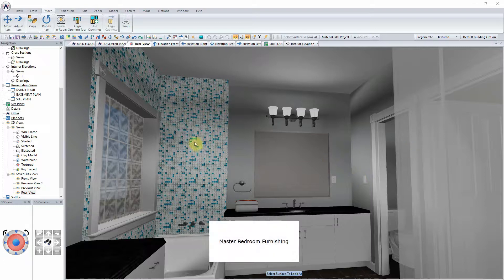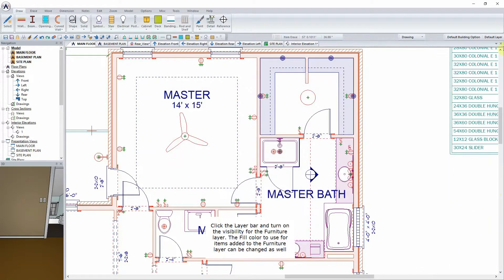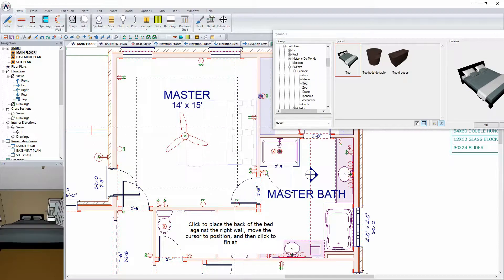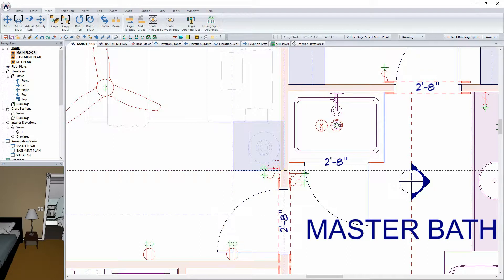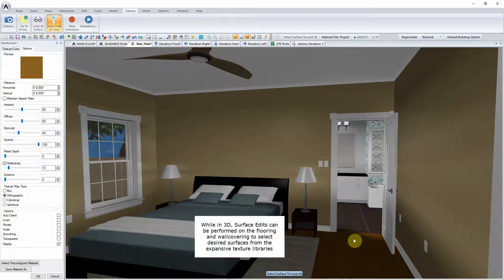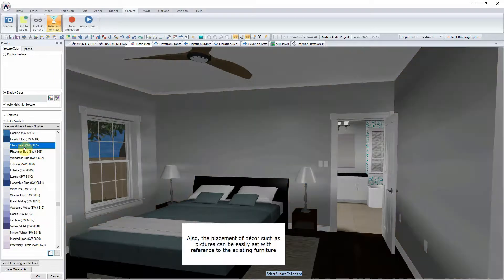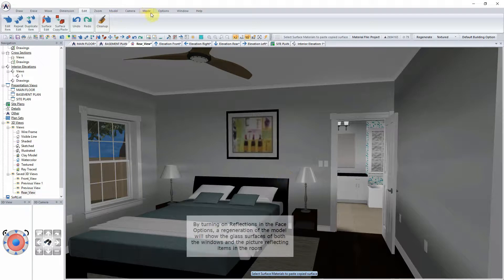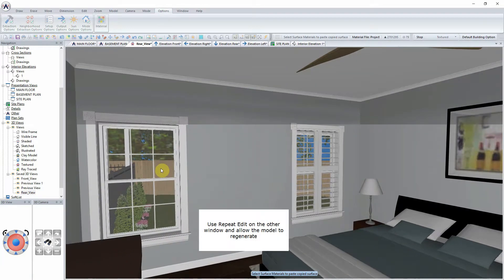SoftPlan Training 3D sample chapter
This video is a sample chapter of SoftPlan's training program.